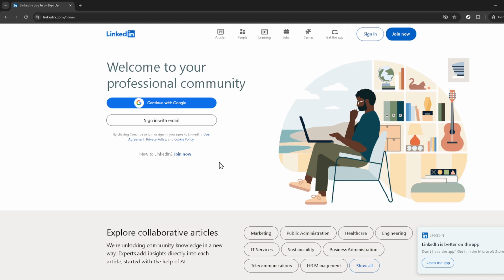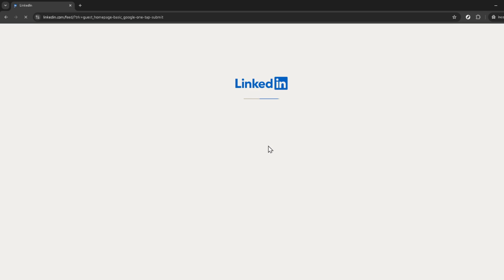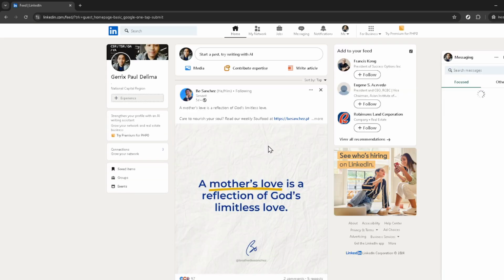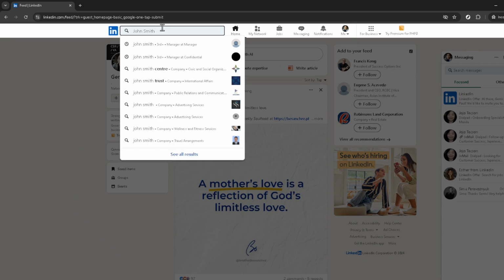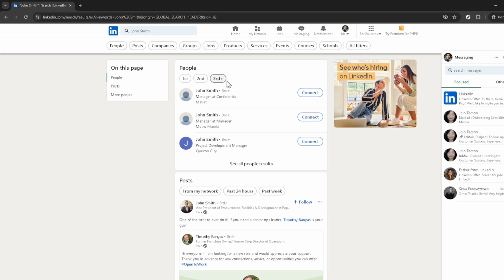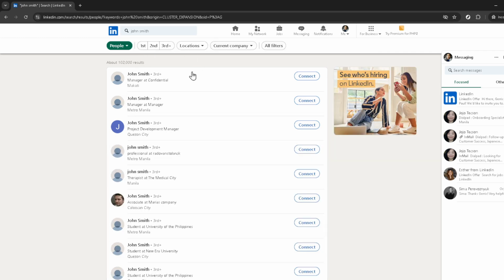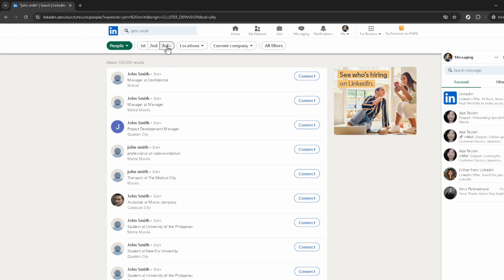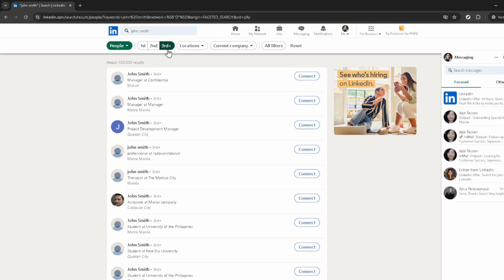How to Connect on LinkedIn 3rd (Full 2024 Guide)